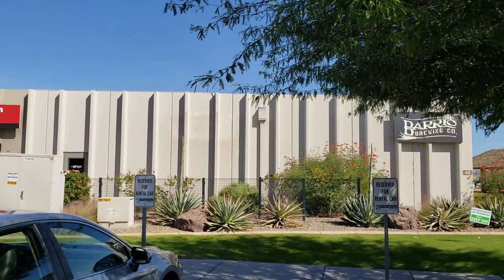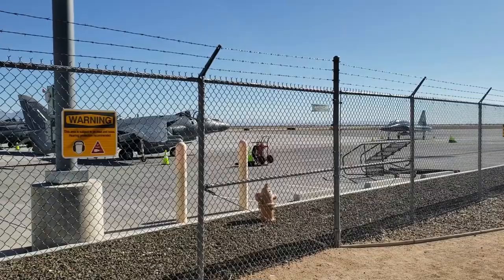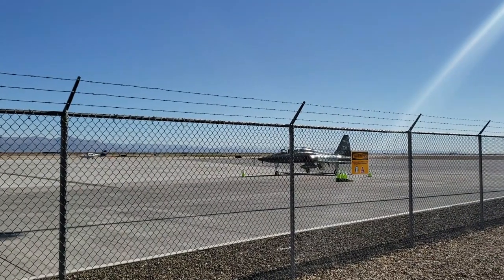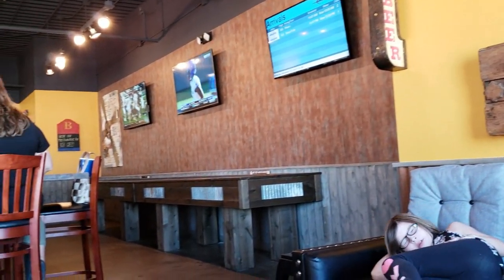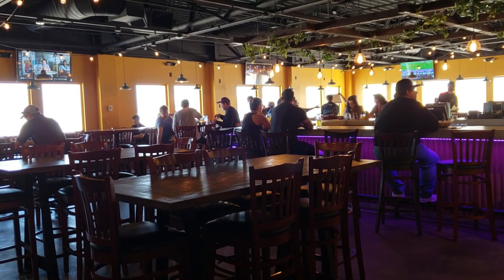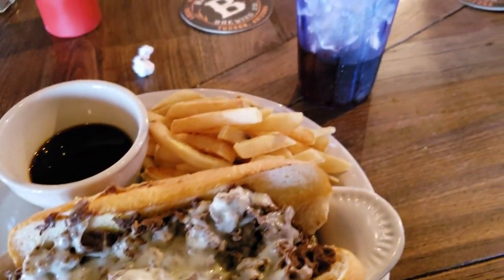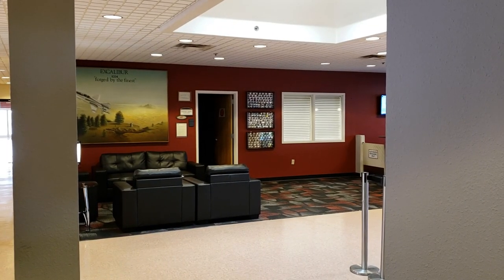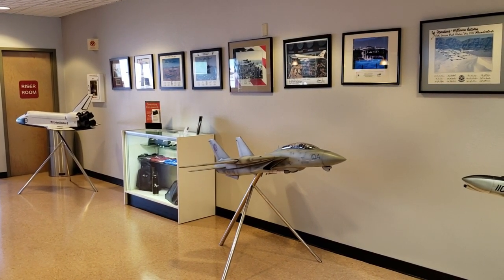Barrio Brewing Co.: The Loudest Brew Pub In The World! | Restaurant Archaeology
In this episode of we take a look at Barrio Brewing Co. located at the Phoenix-Mesa Gateway Airport. This brew pub sits right next to the tarmac making for some amazing views!